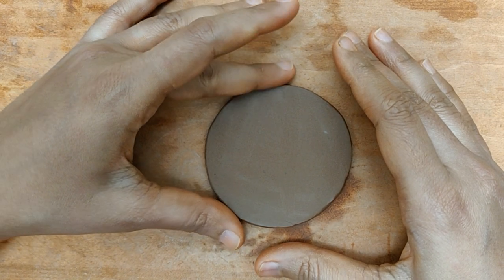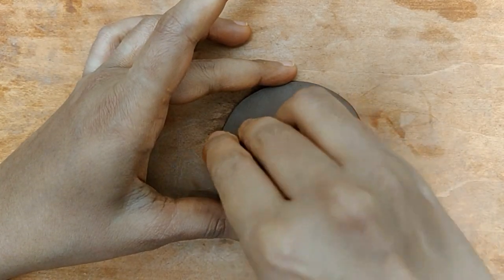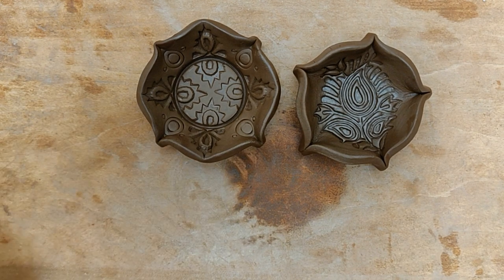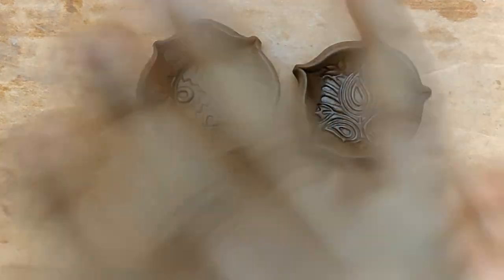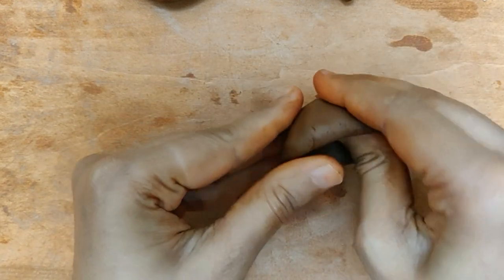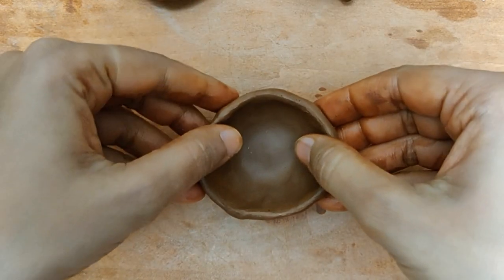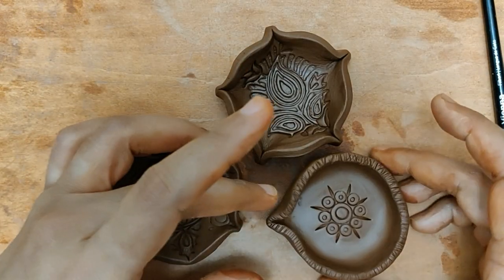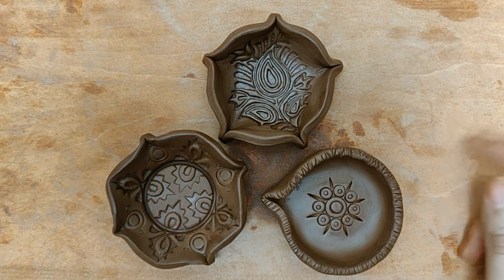How to make traditional diyas at home | Indian traditional clay-oil lamps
Terracotta clay diyas.

The festival of lights is coming up and it's incomplete without diyas (traditional clay lamps). Make them, fire them and the use it as it is it hand paint it in bright beautiful colors.
I prefer using them in the natural terracotta colour just after it's fired.

Pottery tool kit with a fettling knife:

Wooden modelling tools:

Hole cutter:

Fettling knife:

Jhumka or quilling mould: